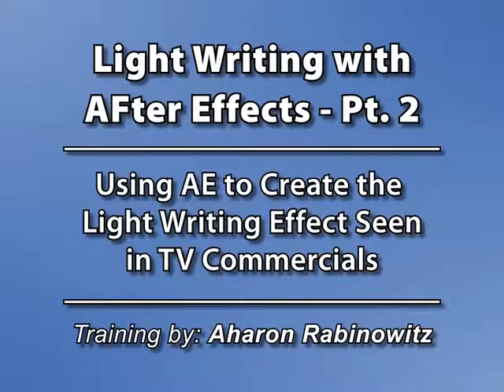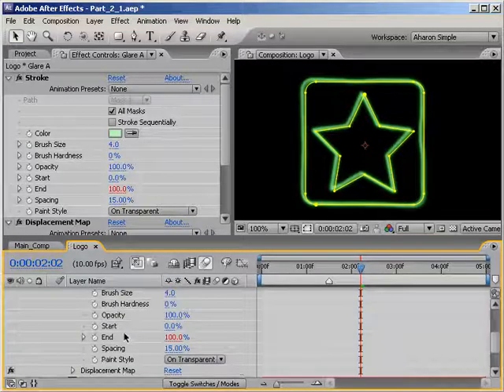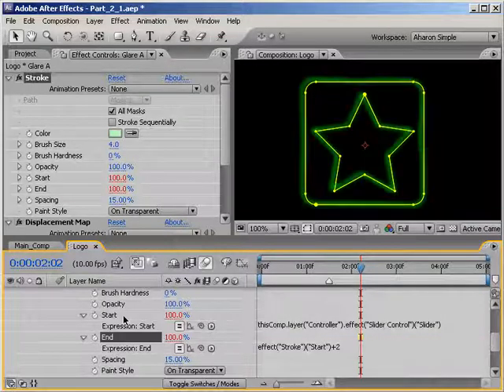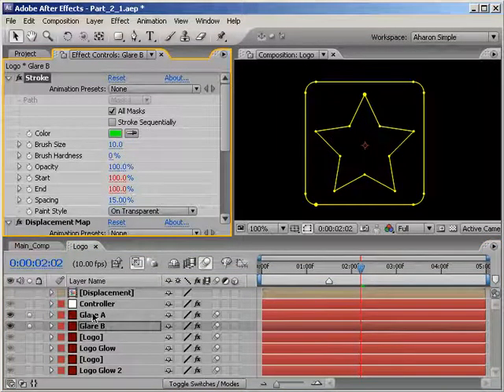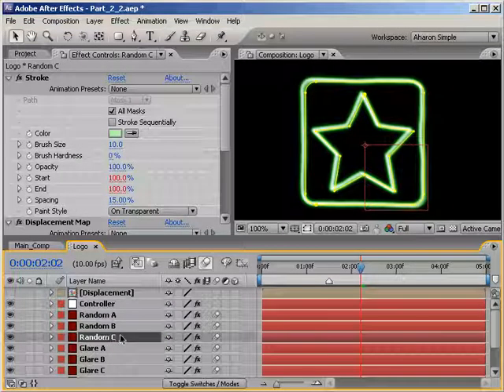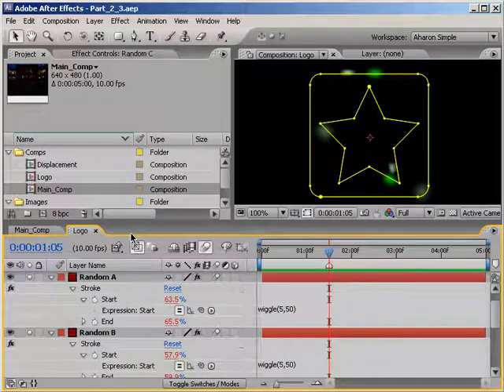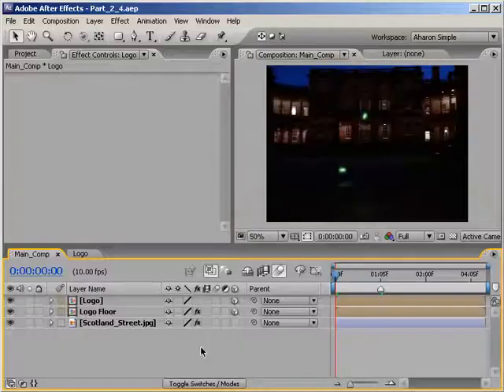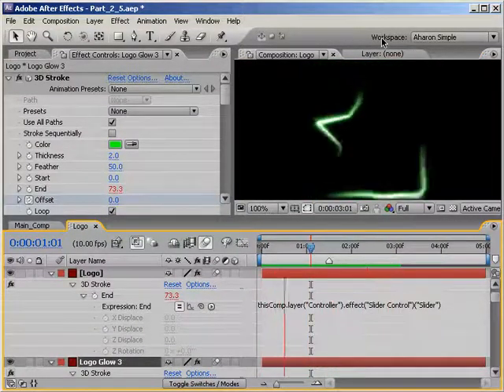Light Writing Part 2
In this video tutorial, Creative Cow leader Aharon Rabinowitz shows you how to improve the look of the light writing effect covered in part 1, adding intense points of light and other improvement ideas.